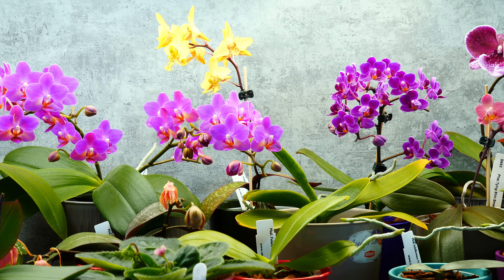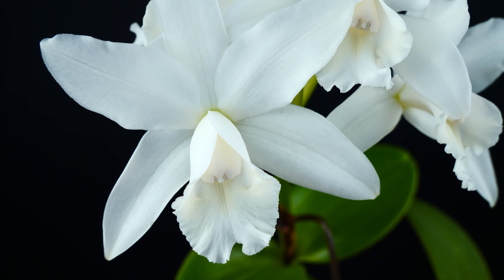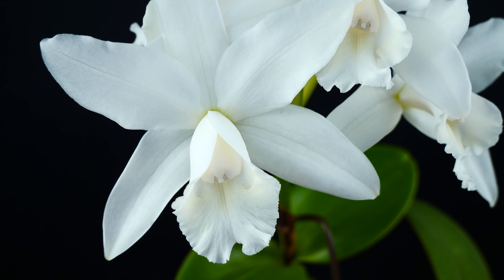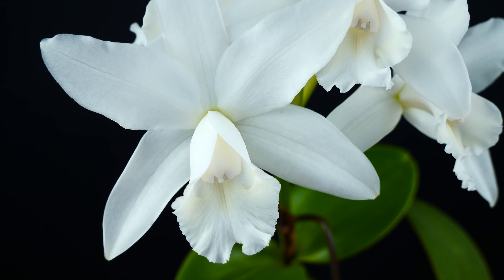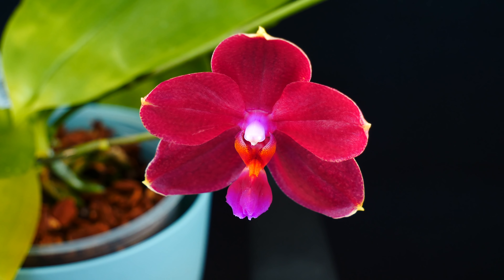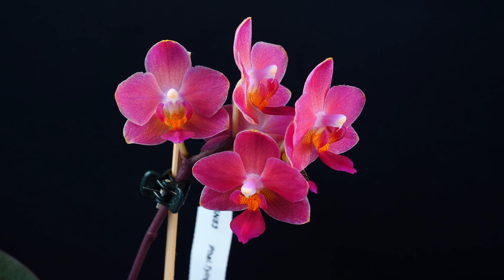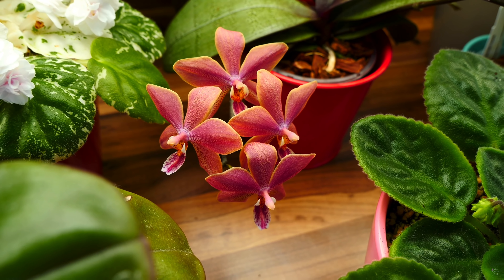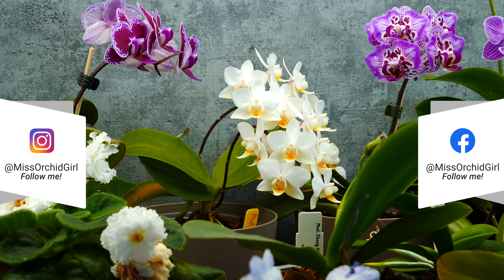Orchids in Bloom - March 2020 | It's Phalaenopsis Season!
Today we take a look at the new Orchids which bloomed over the past month and it's really a Phalaenopsis party!

1. Cattleya Princess Jacky, still the most beautifully fragrant Orchid ever!
2. Cattleya NoID White, it isn't the Jacky!
3. Renanthopsis Mildred Jameson, such a charmer!
4. Tolumnia Jairak Form White, look at that contrast!
5. Cattleya Tropical Pointer, such a shame about the thrips :(
6. Phalaenopsis Sweet Memory Liodoro, we all know her!
7. Brassostele Tarantula Sweet Orange, in bloom on a central spike!
8. Iwanagaara Appleblossom Golden Elf, finally in bloom!
9. Cattleya NoID Golden, one of last year's saves!
10. Phalaenopsis NoID Big Pink, she is too big for my shelves :(
11. Phalaenopsis Yaphon Cupid "Yaphon", it is fragrant!
12. Phalaenopsis NoID Mini Pink Orange Lip, I love that lip!
13. Phalaenopsis NoID Mini Peloric, I love this peloria!
14. Phalaenopsis Soft Cloud, looks so soft!
15. Phalaenopsis Mituo Sun 'Mituo#2' x Mituo King Bellina, love that color!
16. Phalaenopsis NoID Mini Pale Pink, it's not fragrant :(
17. Phalaenopsis Chia E Yenlin, look at that pattern!
18. Phalaenopsis schilleriana, a very popular species!
19. Phalaenopsis Tying Shin Smart, love the color!
20. Phal. Sogo Yukidin V3 x (Yu Pin Fire Works-Taida Pearl) Yaphon, here is how she was supposed to look like
21. Phalaenopsis NoID Mini Purple Multiflora, smells a bit dusty :P
22. Phalaenopsis stuartiana Yellow Joy, lovely colors!
23. Phalaenopsis Bronze Maiden, smells soooo goood!
24. Phalaenopsis Yaphon Green Batman, lovely peloria on this too!
25. Phalaenopsis Sogo Grape, the reddest Phal I have!
26. Phalaenopsis Mituo King 997, oooh that pattern!

Talk about a lot of Phals :P

🌸 Want to send me something? Here's my address!
Orchid Nature
🌸 Other things I use:
Fertilizer and supplements:
Shelf units:
Lerberg, Mulig, Omar from IKEA